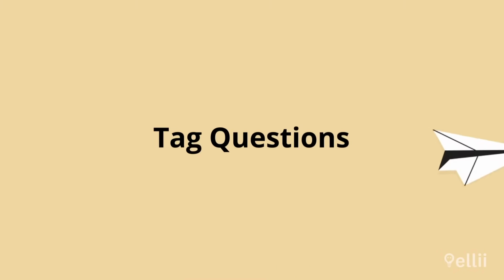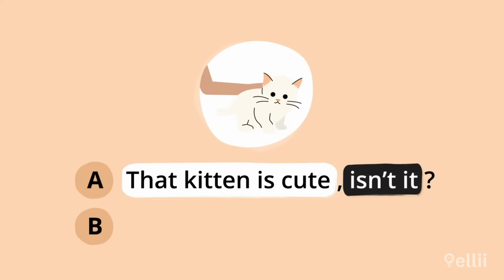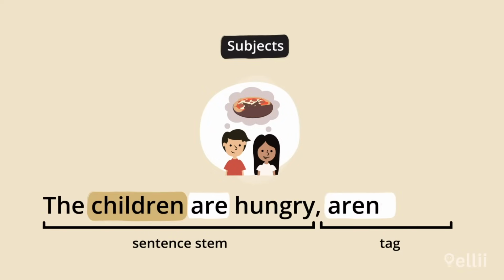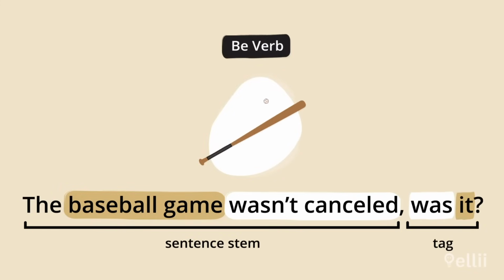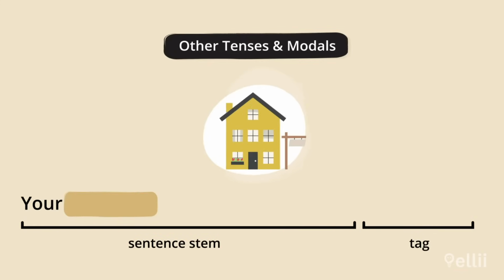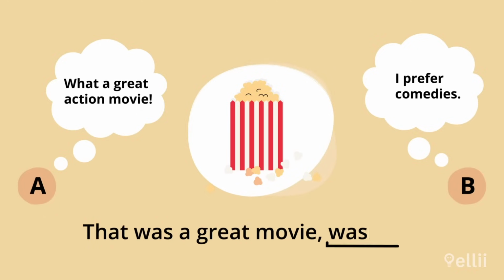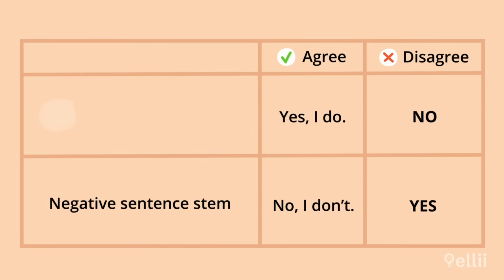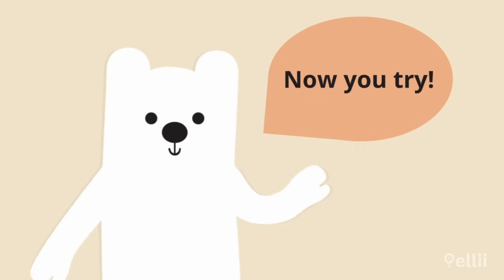Tag Questions – English Grammar Lessons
Discover how to form tag questions with both positive and negative verbs. You will also learn how to respond to tag questions correctly! This video includes a practice exercise at the end. Happy studying!

Chapters:
0:00 Introduction
0:32 Function
1:11 Form
4:19 Intonation
5:17 Responding to Tag Questions
6:22 Practice